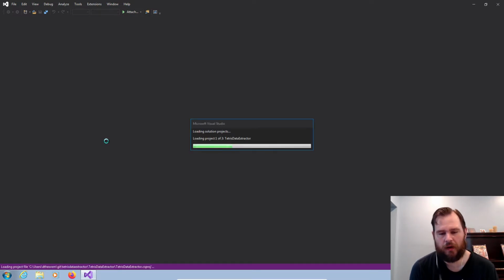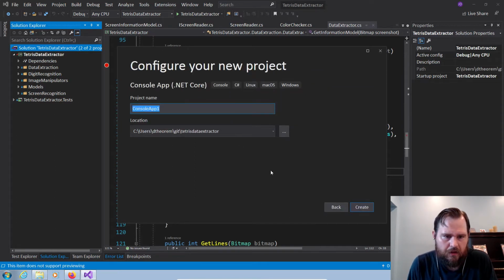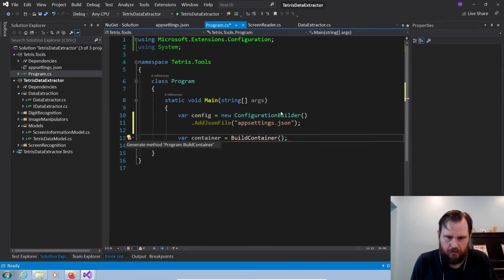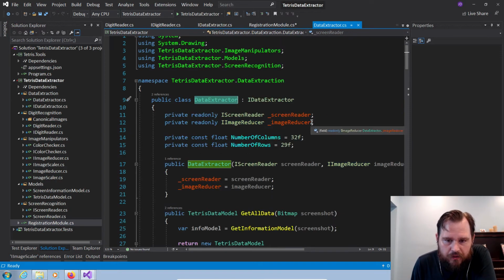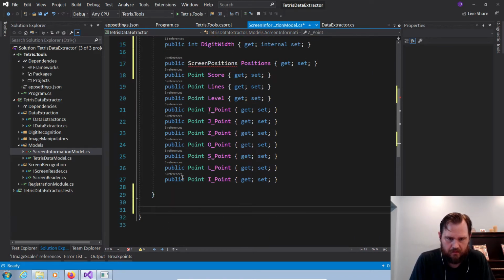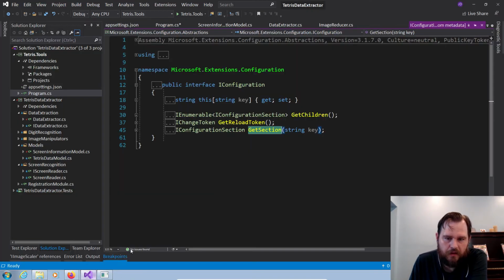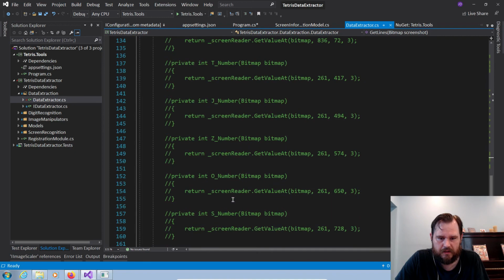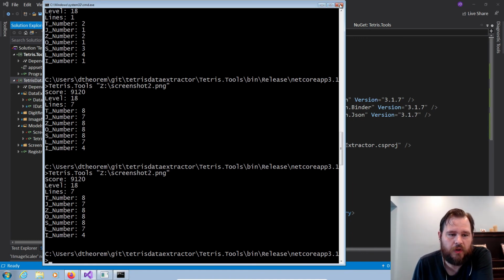Creating a Tetris Data Extractor - Part 13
Live Coding? What could possibly go wrong? Nothing in this video! Come and join me as do some cleanup and actually package this thing into a runnable executable.